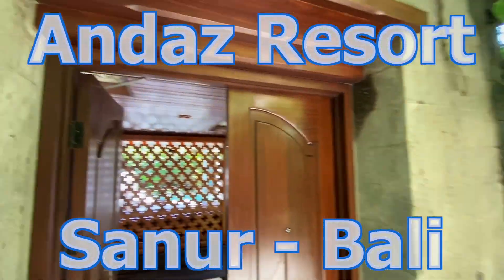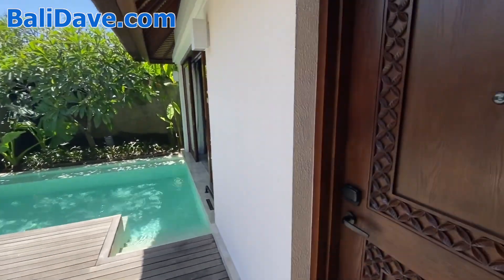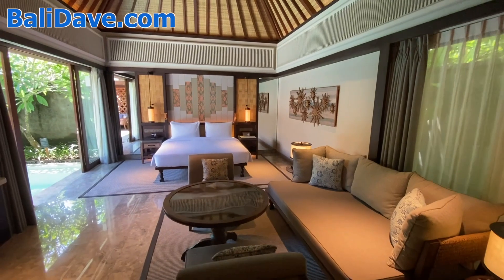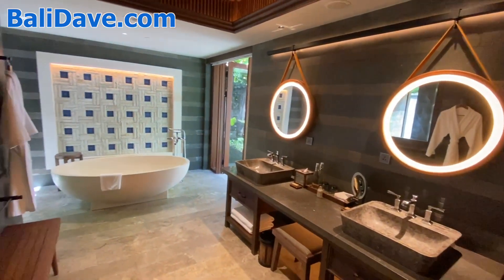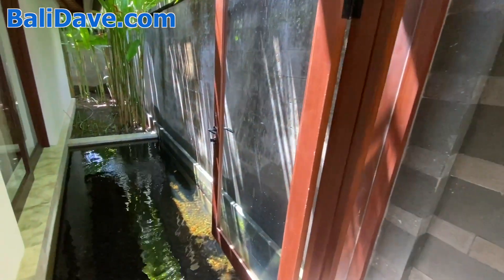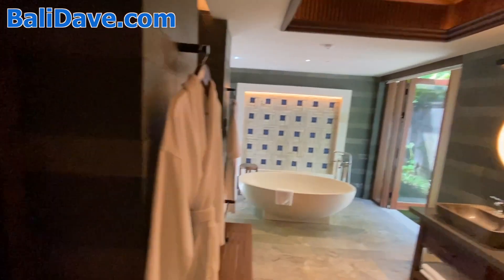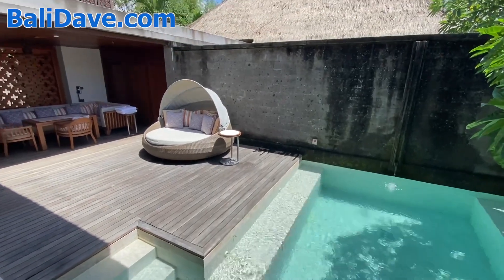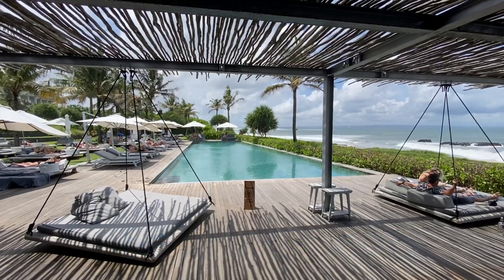Sanur Bali Luxury Hotel - Andaz Resort - Garden Villa Tour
The new Andaz Bali is a beachfront luxury resort in Sanur, absolutely covered in tropical gardens, with multiple giant infinity pools and access to the facilities of the adjacent Hyatt Regency Take a tour of one of their amazing garden villas with private pool. The hotel offers some of the finest facilities for families outside Nusa Dua. The kids club is vibrant and spacious, with many activities offered to all guests. All accommodations feature a substantial balcony or patio overlooking the lush gardens, while some suites provide ocean views and others have direct access to a pool.

Four Seasons Jimbaran Luxury Resort
Apurva Kempinski Luxury Resort